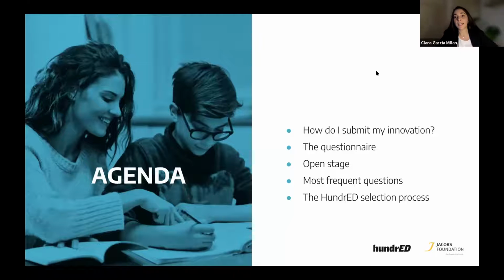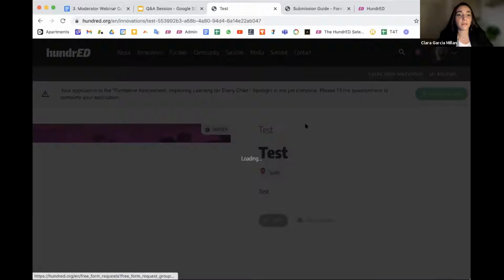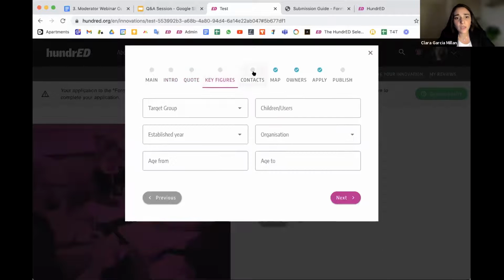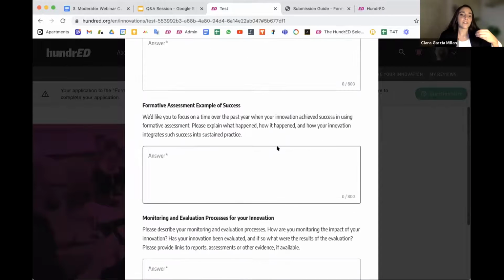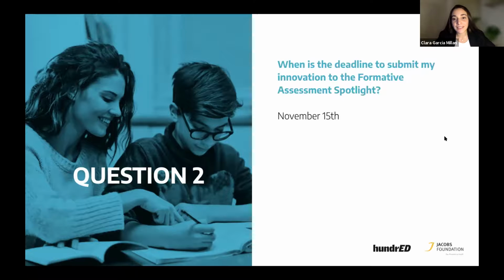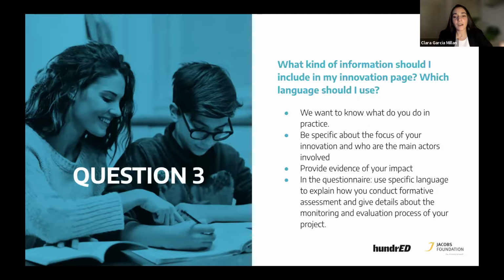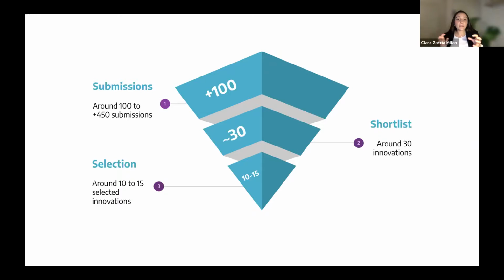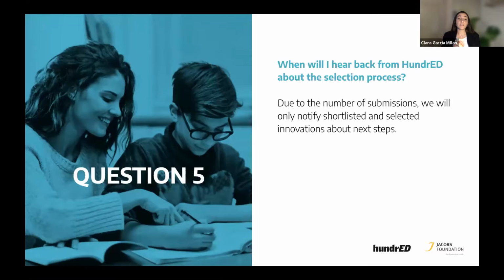Formative Assessment Spotlight Innovator Q&A | HundrED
The aim of this live Q&A is to connect with innovators and help them submit their innovation to the HundrED Spotlight on Formative Assessment.

HundrED is an international not-for-profit organization, based out of Finland, that discovers impactful innovations in K12 education and helps them to spread. HundrED’s goal is to help improve education and inspire a grassroots movement through encouraging pedagogically sound, ambitious innovations to spread across the world.